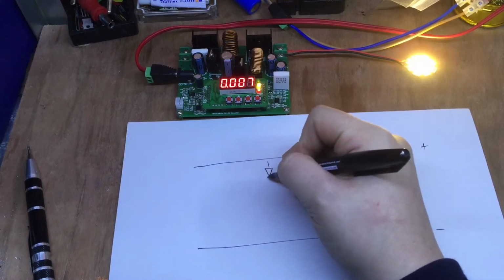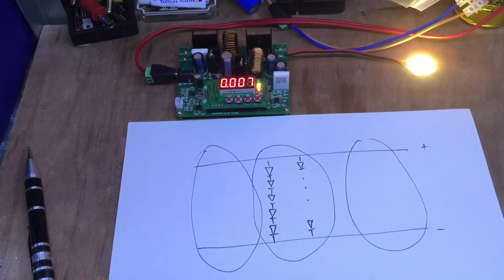High Power LEDs in Parallel - Bench Light - 12v Solar Shed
The bright white string of LEDs illuminating my bench wasn't ever designed for video recording.  In this video I try a string of 5 watt LEDs in series as a replacement.

I'd like to know if you think it improves the video, if the originals are better or in fact it doesn't make any difference!